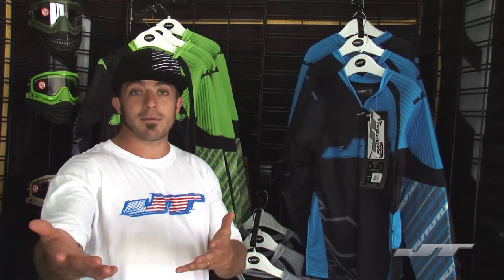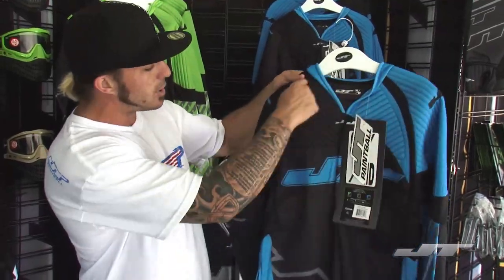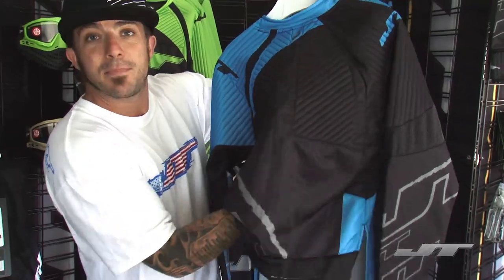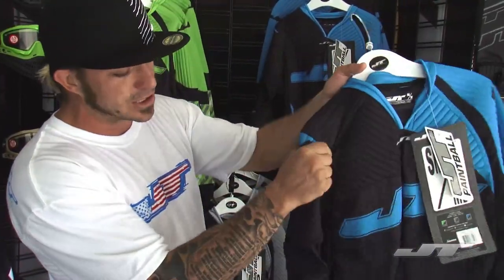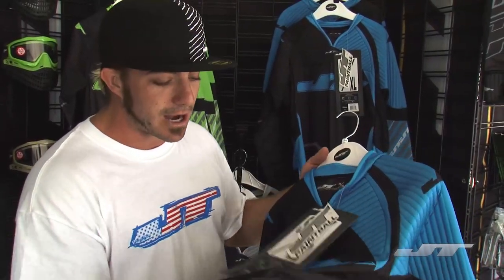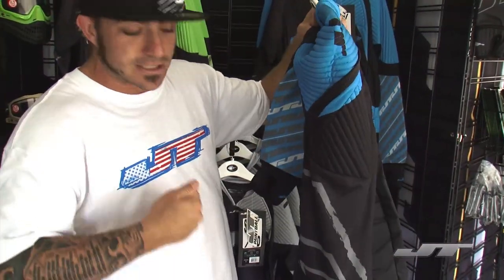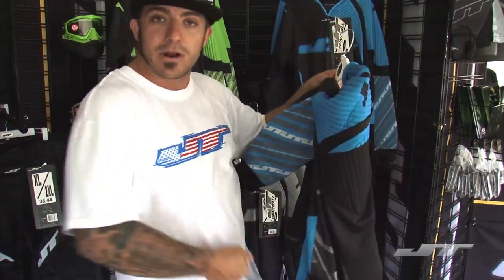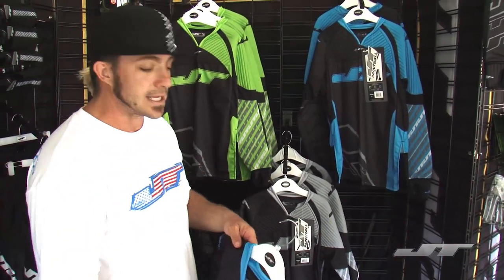JT FX2.0 Paintball Jersey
The new JT FX2.0 Series of products features the lightest and most advanced paintball clothing branding the JT Paintball name. The legacy continues with professional quality and durable paintball gear designed for active play. Many subtle advancements were thoroughly designed to keep the JT FX2.0 gear performing optimally game after game.